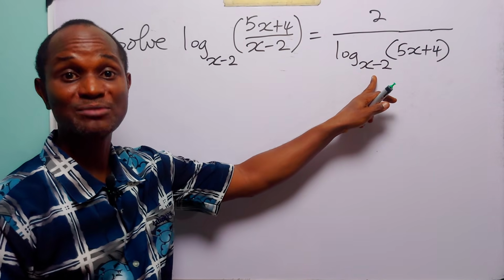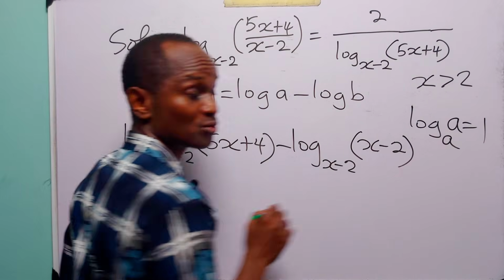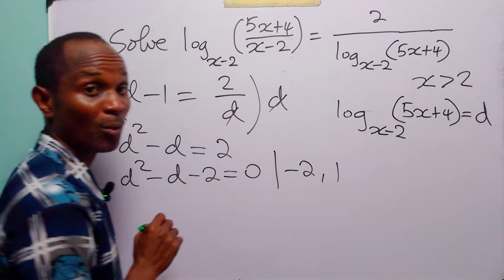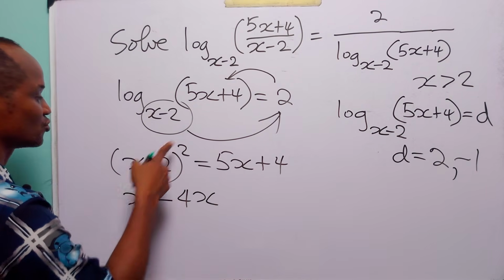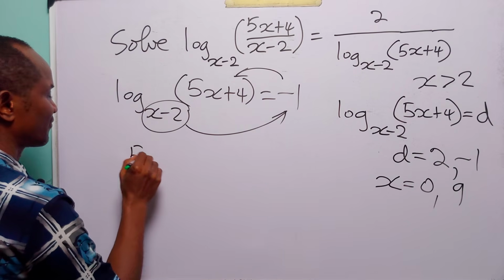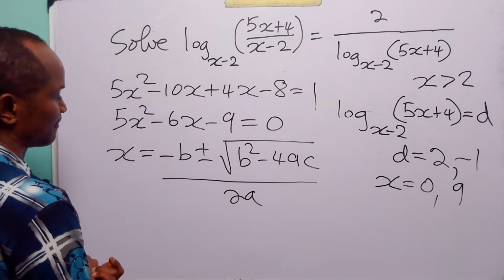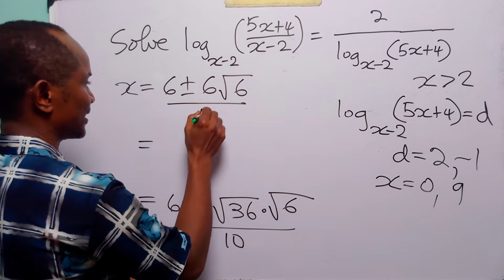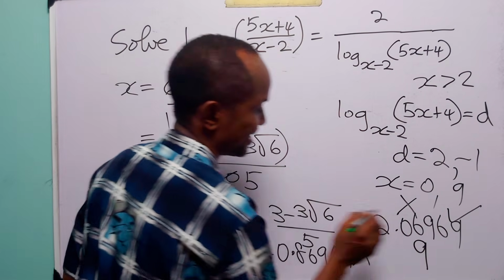Can You Solve This Log Equation? Test YOUR Math Skills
Are you struggling with log equations? I this math tutorial I solve the log equation log_(x−2)[(5x+4)/(x−2)] = 2 / log_(x−2)[5x+4] step by step, carefully analysing domain restrictions and applying laws of logarithms to simplify the logarithmic equation and find the solutions.